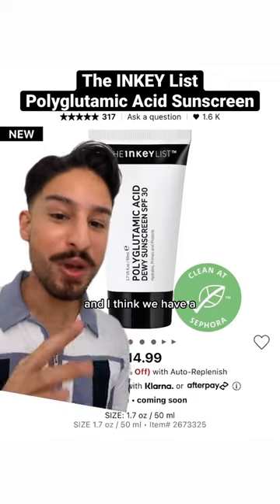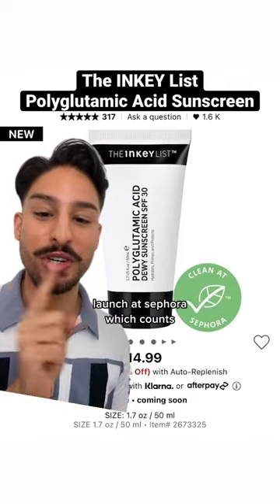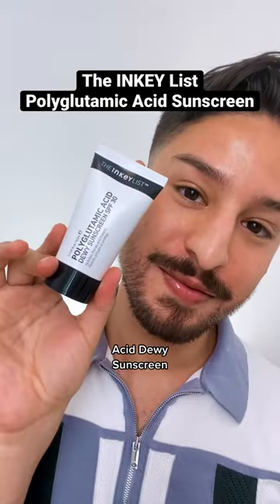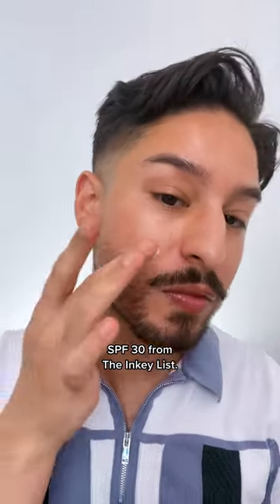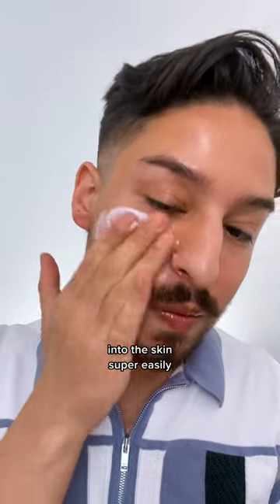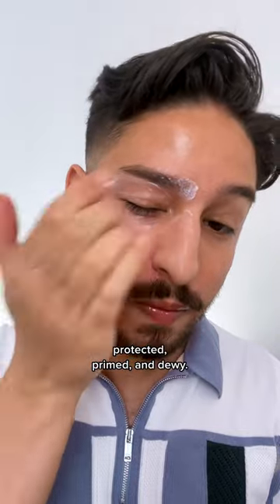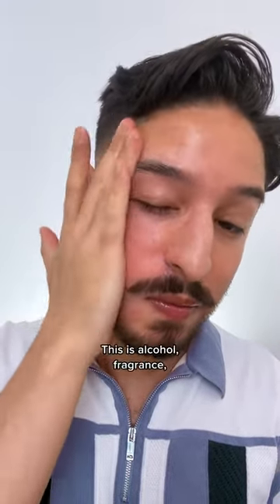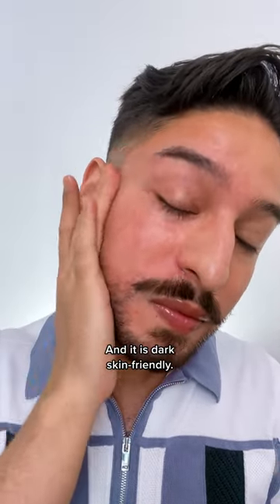Trying the Most Affordable Sunscreen at SEPHORA AD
THE INKEY LIST | Polyglutamic Acid Dewy Sunscreen SPF 30